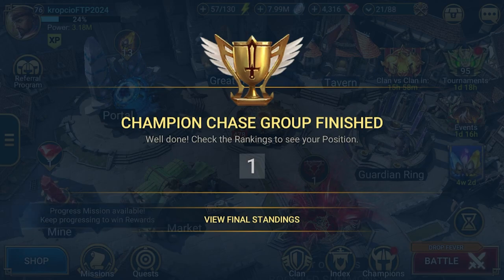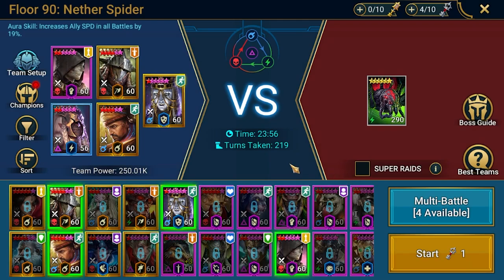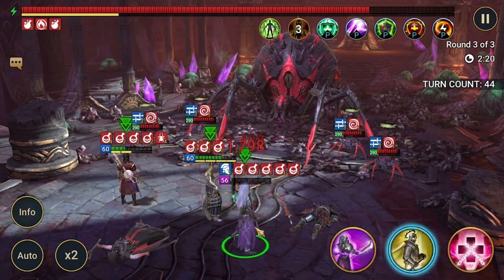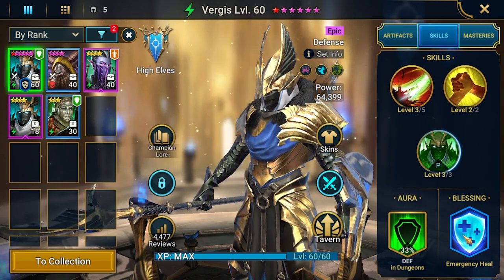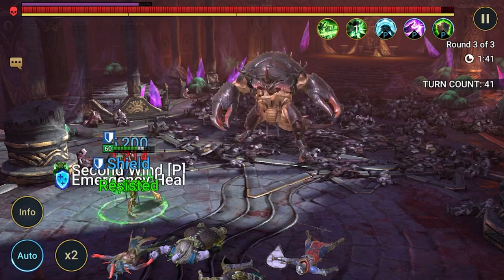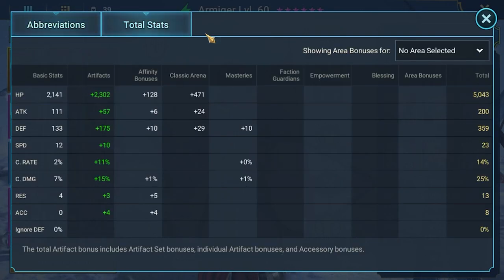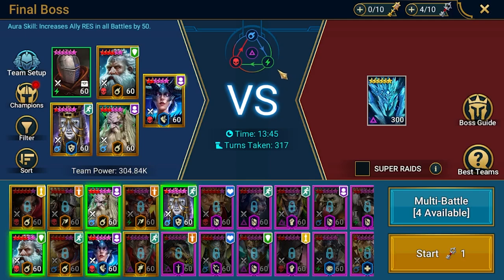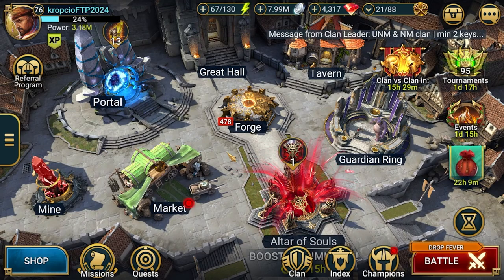FTP 2024 - Ep.60: Cheap solutions DT hard Frost Spider rotation all bosses | Raid: Shadow Legends